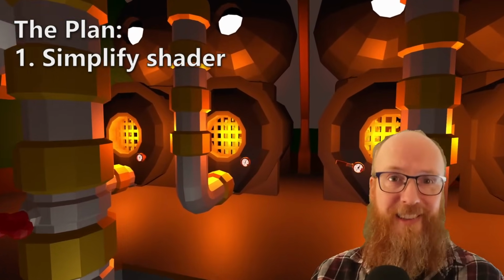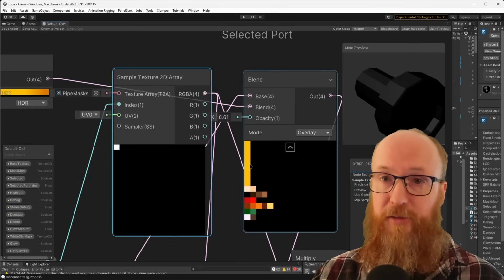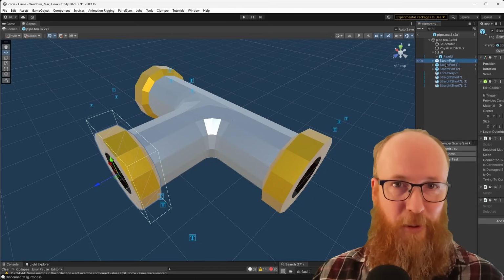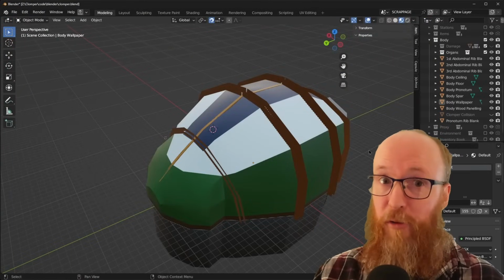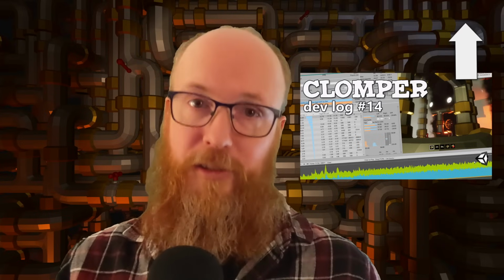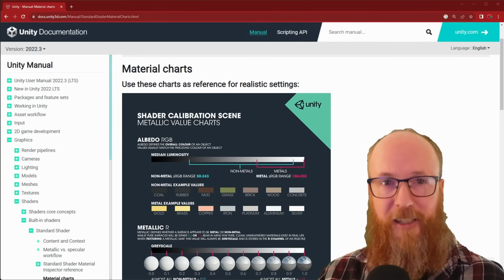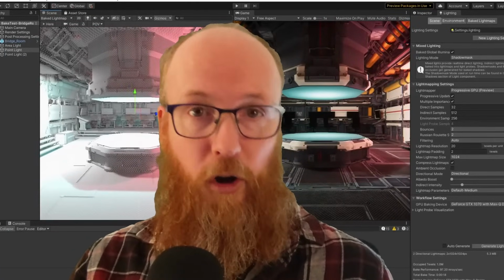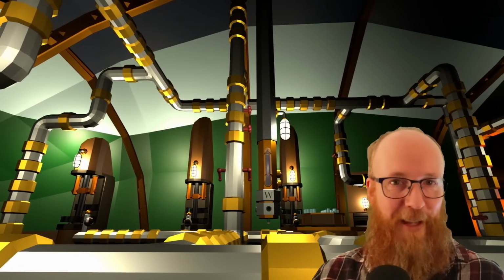How I boosted the visuals of my indie game | Clomper #66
I've been updating graphics in Clomper! A new shader, palette, brief flirtation with light maps and I've begun work on the floor and updating some machines. One machine in particular gives me goosebumps!

⏰ Timestamps
0:00 Introduction
0:24 The Graphics Refresh Plan
1:07 Simplifying my Shader
6:30 New Colour Palette
8:15 Lightmaps vs Realtime lighting
10:44 Remodeling Begins!
14:02 Life Stuff